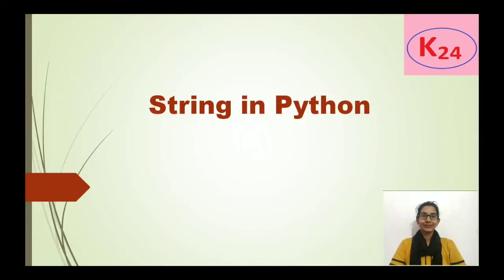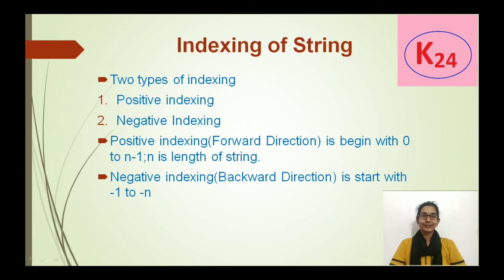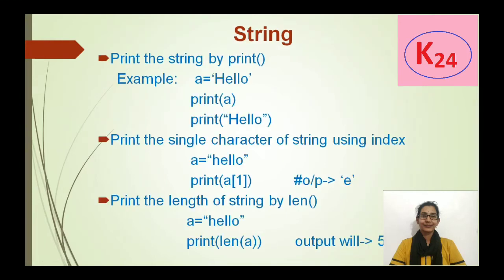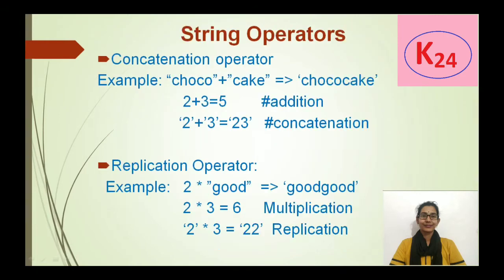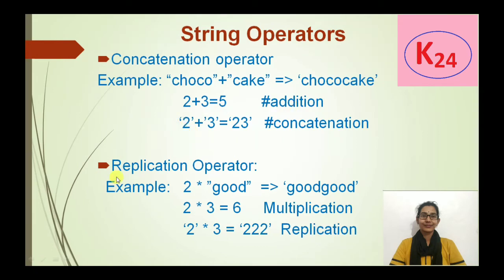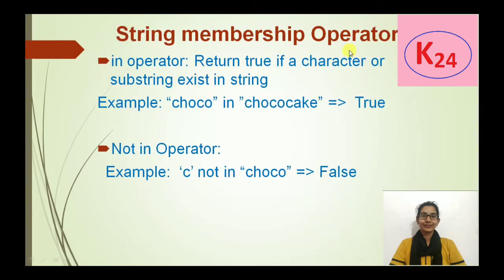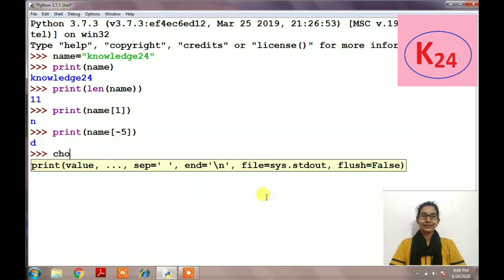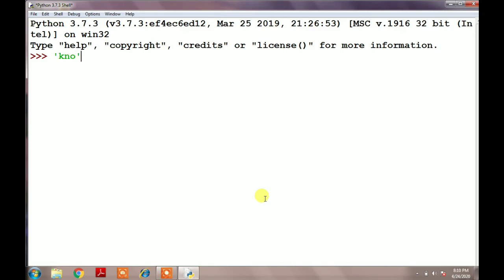String in Python| Basic operations on string|Indexing in python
Python String is a group of characters enclosed in single or double quote.
This explains definition ,indexing of string and basic operation perform on string like
how to print string
length of string
concatenation operator
replication operator
membership operator etc.